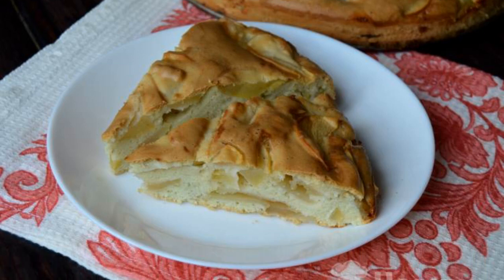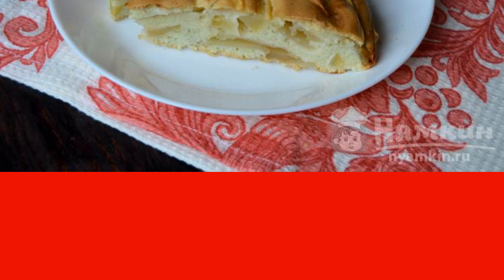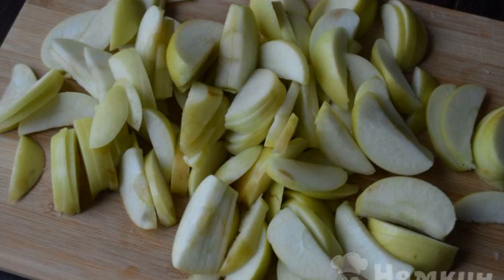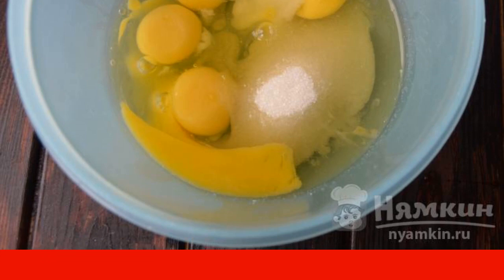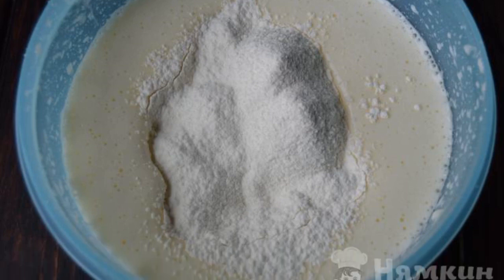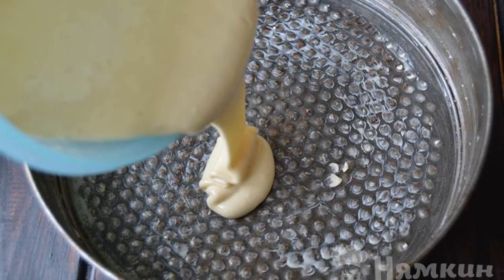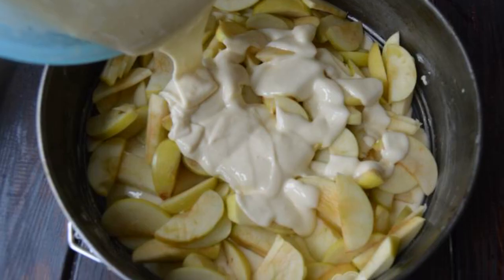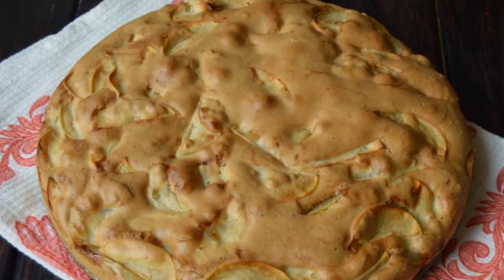Diet pie Charlotte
Charlotte is a delicious sponge cake with apples. This delicacy is prepared very simply and quickly, it is simply impossible to spoil the Charlotte, it turns out for everyone and always. I suggest cooking not a simple pie, but a dietary one. It contains less sugar and contains a little wholegrain flour. I am sure supporters of proper nutrition will appreciate this recipe, the pie turns out very tasty, moderately sweet and fragrant.

Ingredients:
apples - 5 pcs, chicken eggs - 5 pcs,
sugar - 70 g,sugar substitute - to taste,
wholegrain flour - 30 g, wheat flour - 150 g,